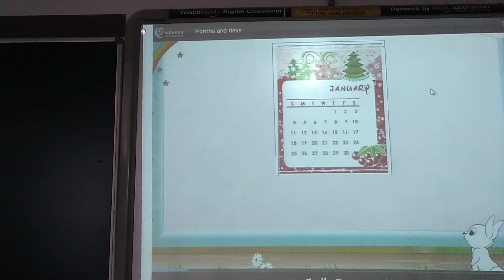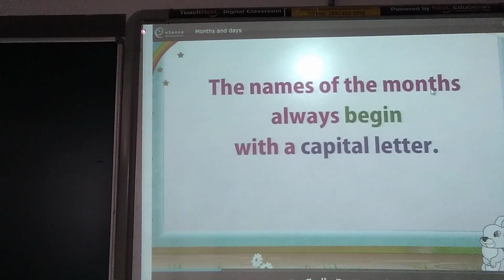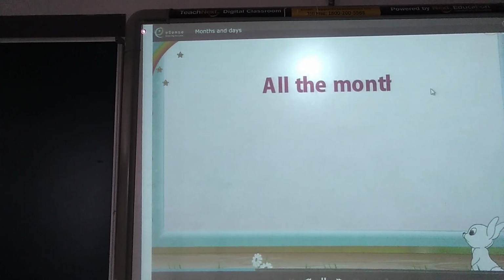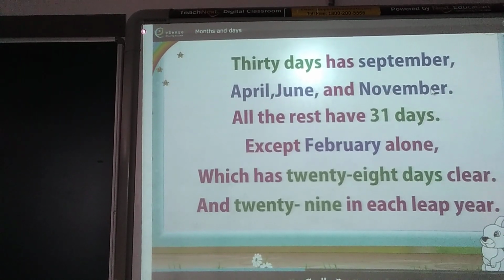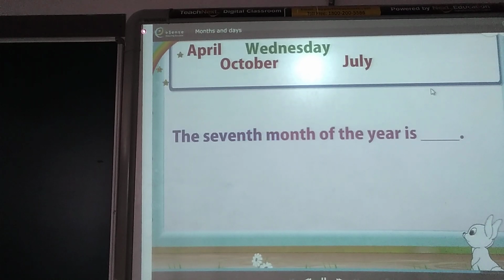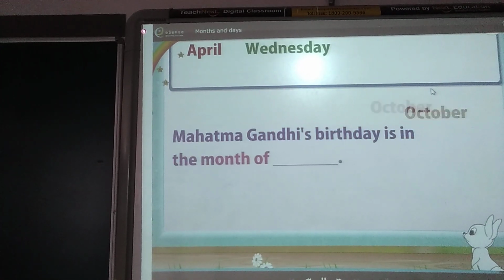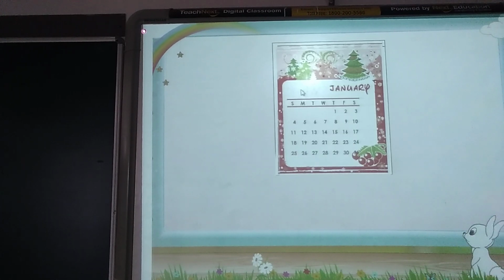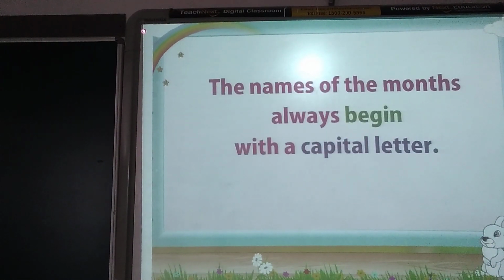ENG MED STD 1 SUB ENG 2 MONTHS & DAYS JUMBLE WORDS